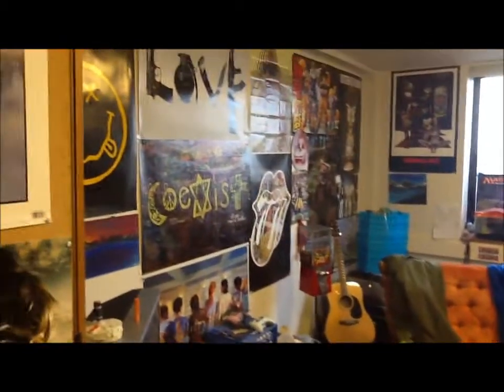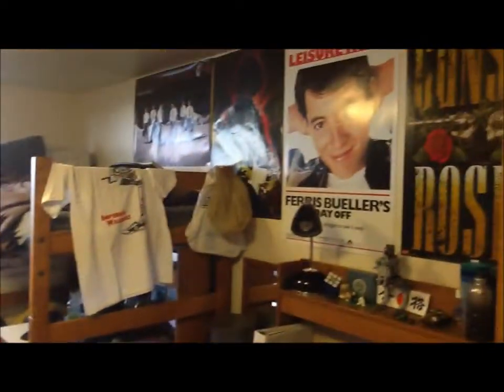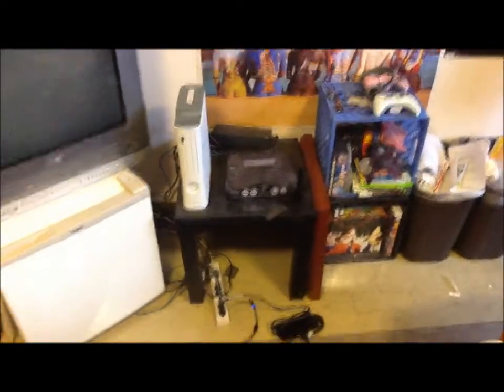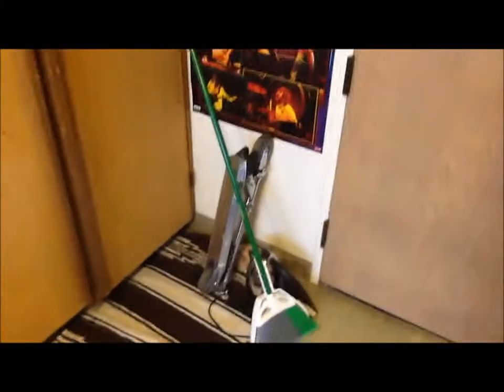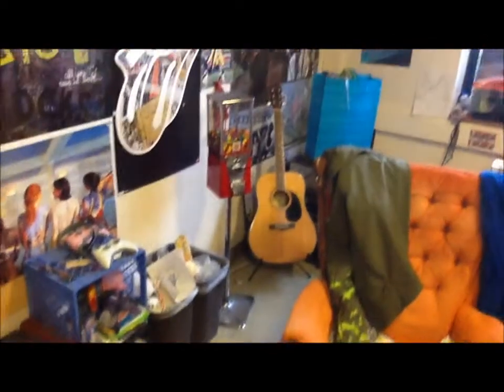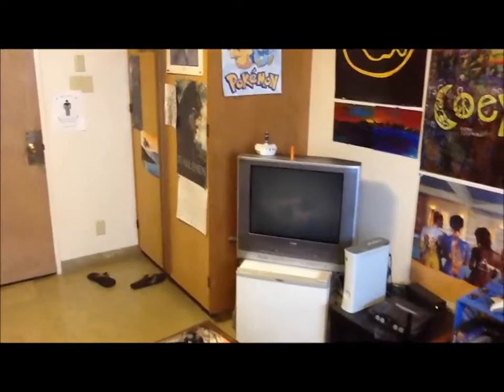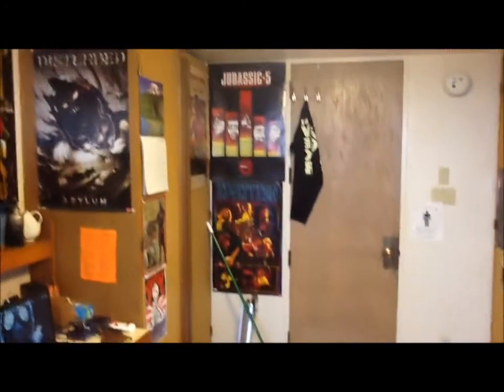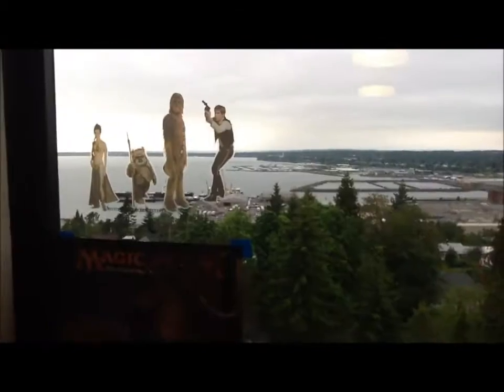Dorm Room Layout: Pre-Moving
Have to start taking stuff down already! We move out on the 8th.